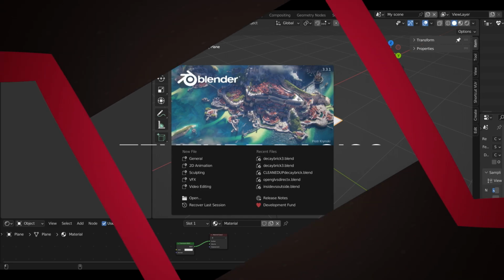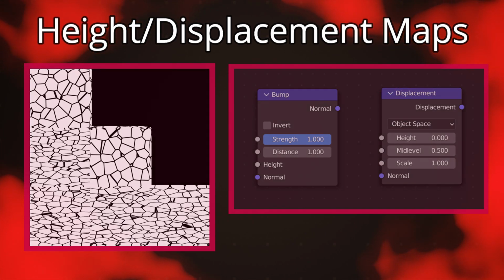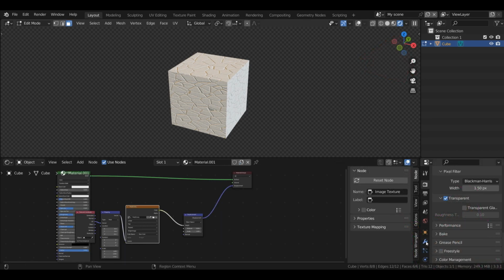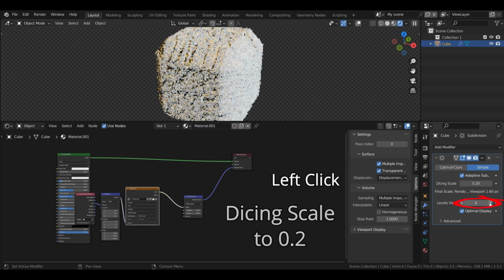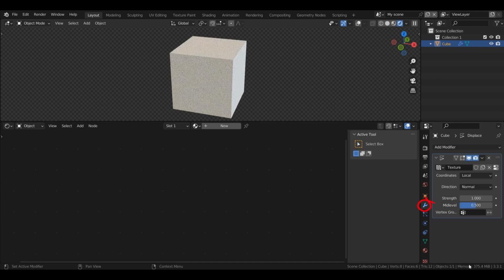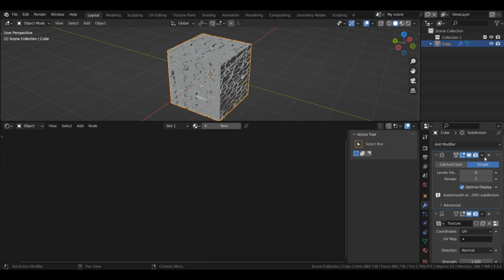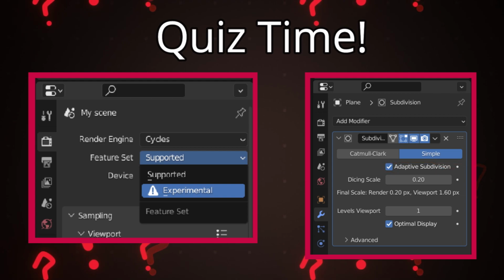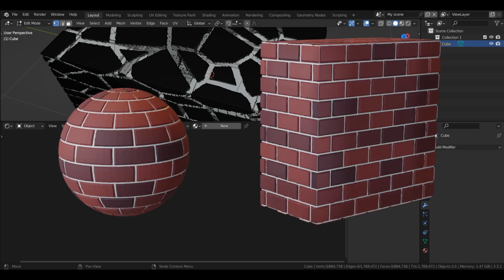The ONLY BUMP and DISPLACEMENT Guide YOU Need! - Blender Texture Basics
I cover the bump node, displacement node, and the displacement modifier. I also talk about height/displacement/bump maps since they're relevant to using the nodes and modifier.

Some Texture Maps (including the height map) if you want the practice

Sound effects and music: Filmora Studio

Timestamps:

00:00 Boring Intro
00:30 The Bump Node
01:37 Height/Bump/Displacement Maps
02:15 Combining Bump Nodes
03:01 Shader Displacement Settings
05:27 Improve Shader Displacement
06:00 Displacement Modifier
08:15 Applying Displacement Modifier (This is not Non-Destructive)
08:57 Quiz Questions
09:30 Quiz Answers